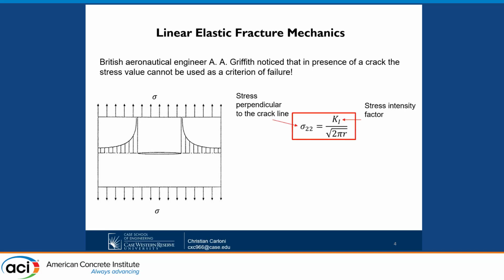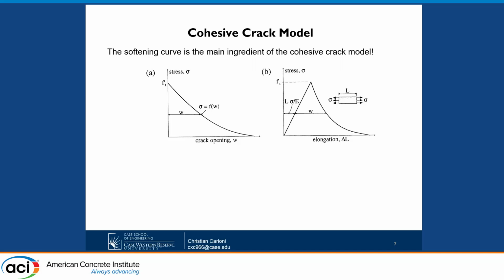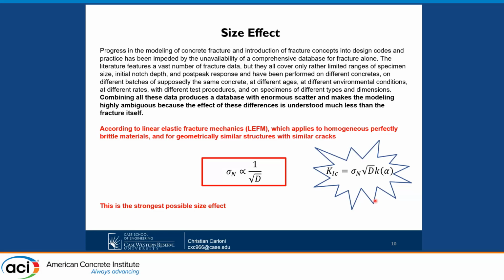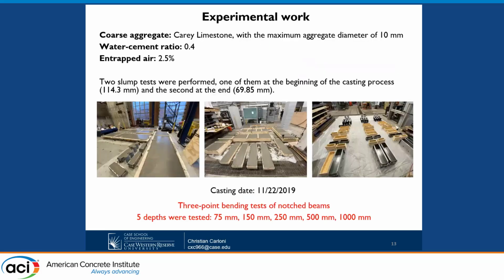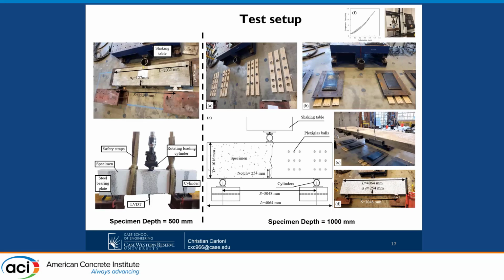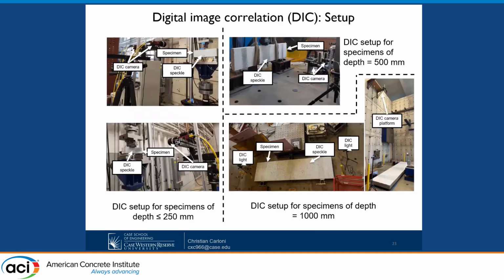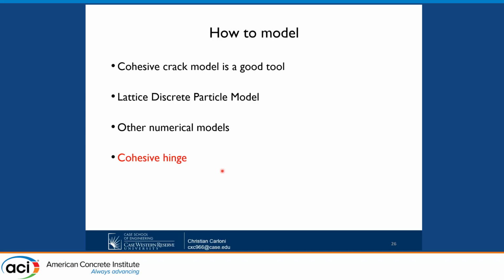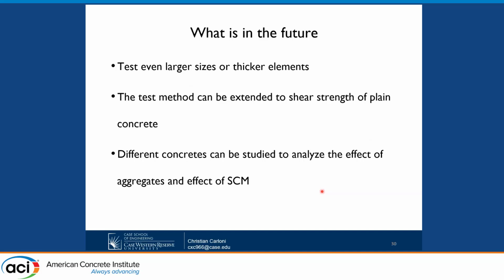3-Point Bending Tests of Notched Beam: A Suitable Test to Investigate Size Effect of Plain Concrete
Presented By: Christian Carloni, Case Western Reserve University
This work presents the results of three-point bending (TPB) tests on the largest set of plain concrete notched beams ever tested. Five different sizes (depths), nominally 3 in., 6 in., 10 in., 20 in., and 40 in., were tested to evaluate size effect experimentally. The largest size was tested horizontally while floating on Plexiglas balls in order to remove the effect of the self-weight. In addition, for the second to largest size some specimens were tested horizontally and the others vertically in order to confirm that the different test set-up did not affect the results. Particular care was paid to obtain a set of specimens that were carefully cast from the same batch of concrete, cured under the same conditions, and tested at virtually the same age under the same environmental conditions. In quasibrittle materials like concrete, the fracture front is blunted by a zone of microcracking (that eventually coalesce into an actual crack) where nonlinear softening behavior occurs. This region is often called fracture process zone (FPZ). In a three-point bending (TPB) test of notched beams, the FPZ starts to develop before the peak load is attained. However, the FPZ continues to extend further after the peak is reached during the descending portion of the response. When the FPZ is fully developed, it may occupy a large portion or even the whole cross-section of the specimen. In small-size TPB specimens, the FPZ may not fully develop. In fact, as the FPZ continues to extend, it is contrasted by the presence of a compression zone on top due to the presence of bending moment in TPB tests. The size of the fully established FPZ is linked to the characteristics of the quasibrittle material investigated and can be used to predict to what extent notched beams and more in general structural elements (made of a given quasibrittle material) exhibit size effect that deviates from the one predicted by linear elastic fracture mechanics (LEFM). The load responses, the peak load Pmax.